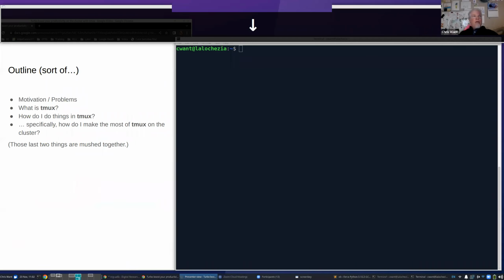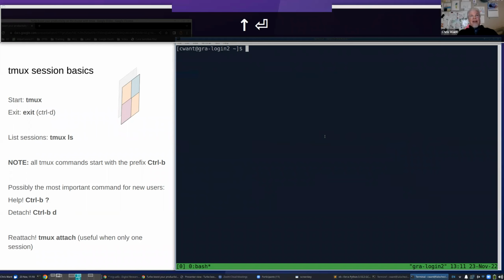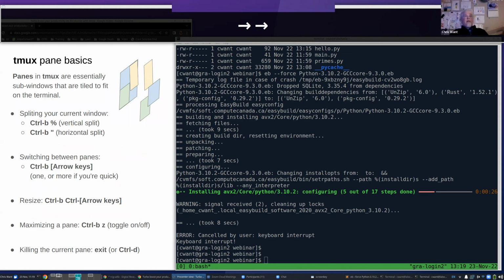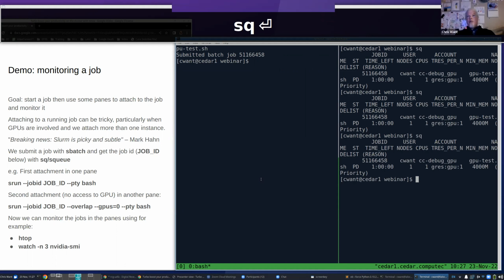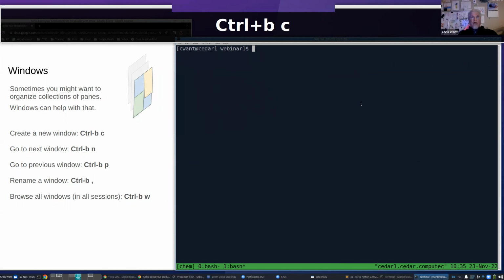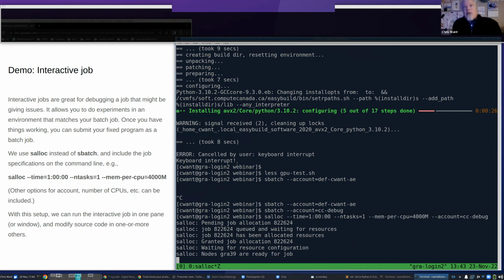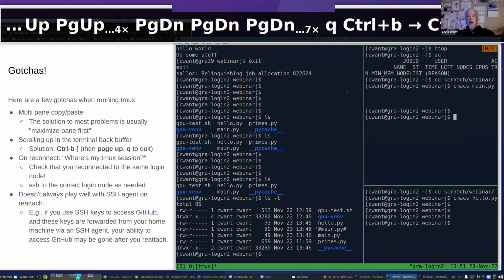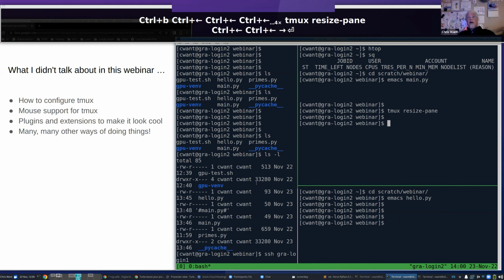Turbo boost your interactive experience on the cluster with tmux